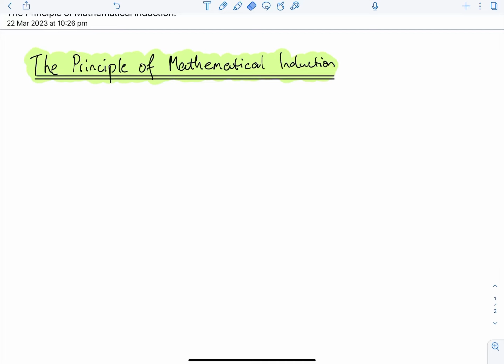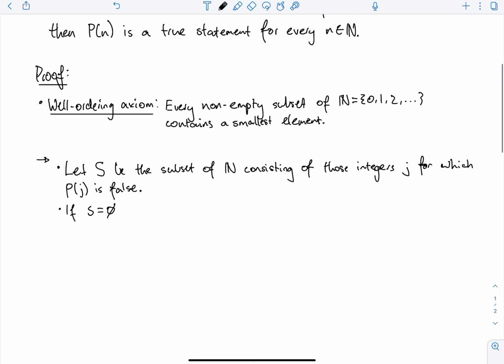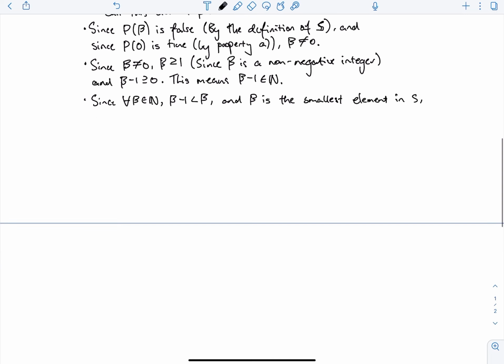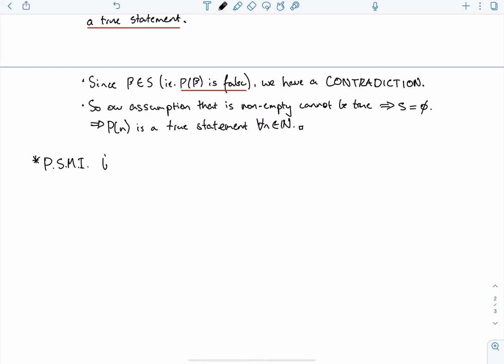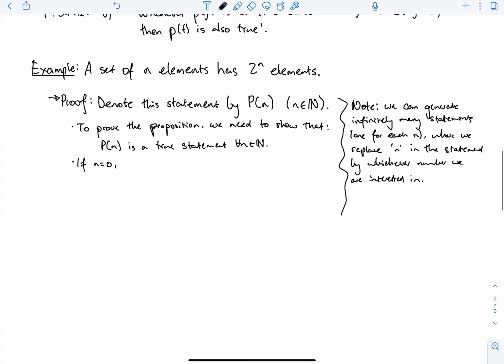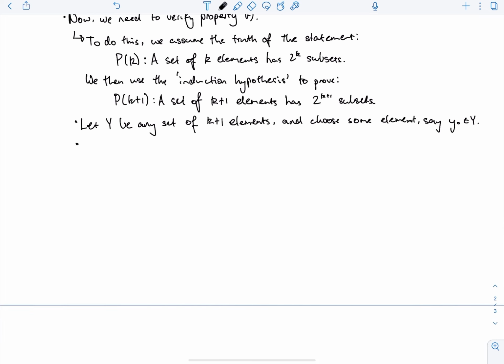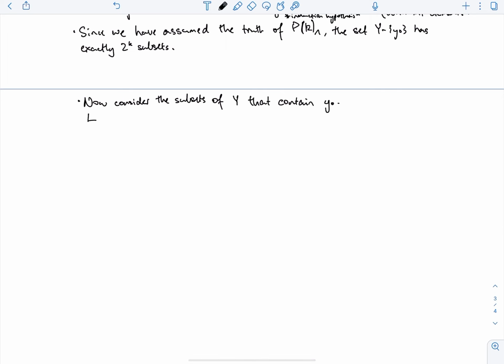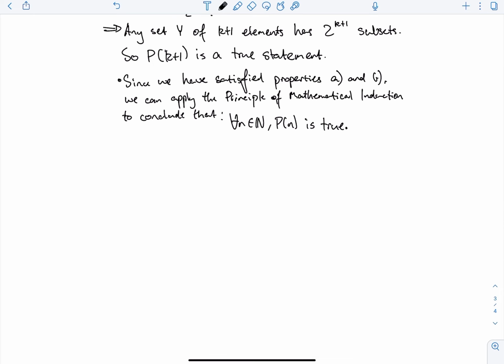The Principle of Mathematical Induction